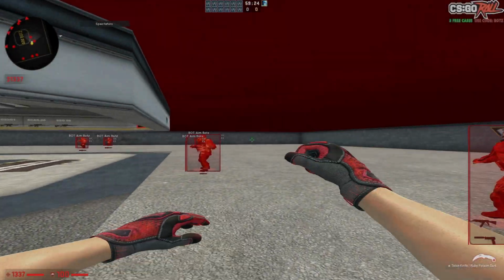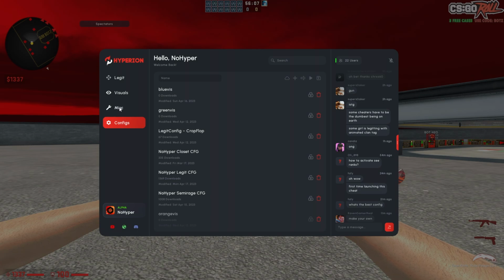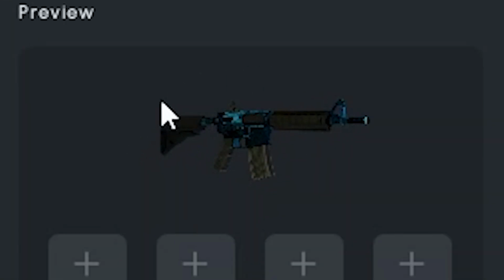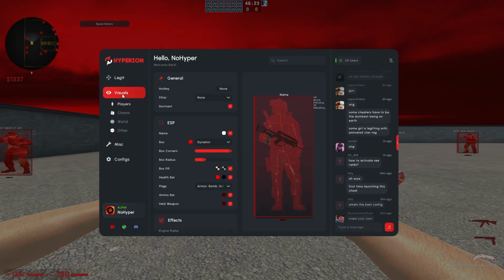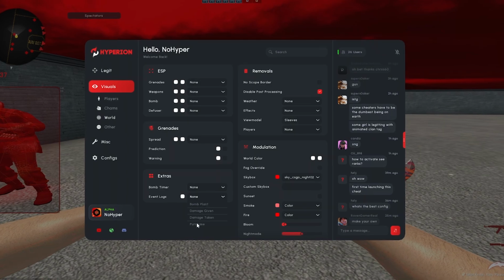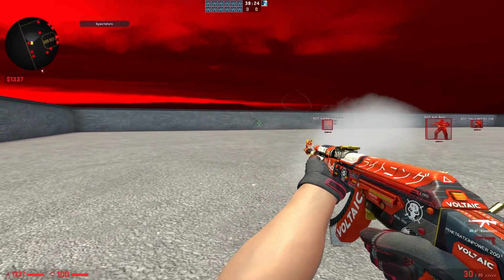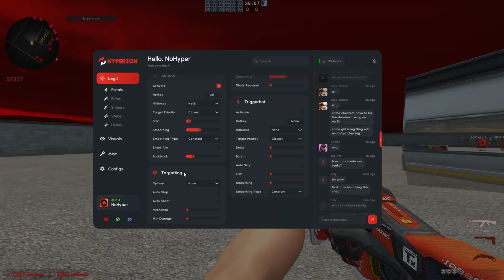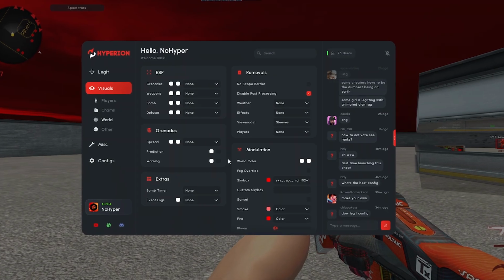HYPERION V2 IS OUT | Full Showcase + 5 Knife Giveaway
Today I did a showcase video of the new version of my CSGO legit cheat Hyperion.vip. This is Hyperion V2, I hope you all enjoy!

0:00 - Knife Giveaway
0:10 - Intro
0:51 - Cheat UI Redesign
1:06 - Config Tab
1:54 - Movement
2:21 - Movement Recorder
2:40 - Grenade Helper
2:52 - Antiaim
3:10 - Inventory Changer
4:32 - Misc, Other
5:18 - Visuals, Players
6:04 - Visuals, Chams
6:55 - Visuals, World
8:25 - Visuals, Other
9:43 - Legitbot/Aimbot
11:37 - Some Other New Things
12:26 - New Loader Design
12:40 - Outro

What do you think of this video? Let me know